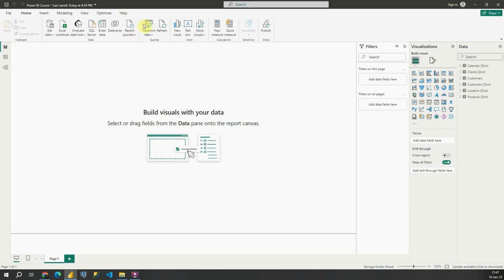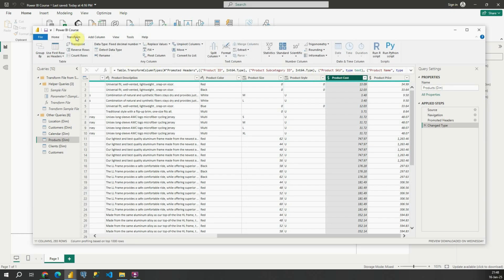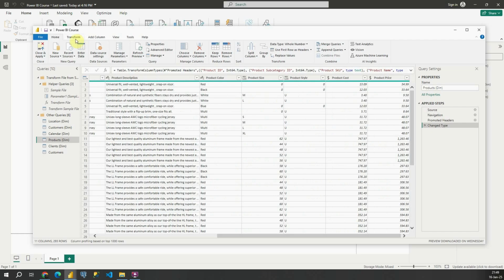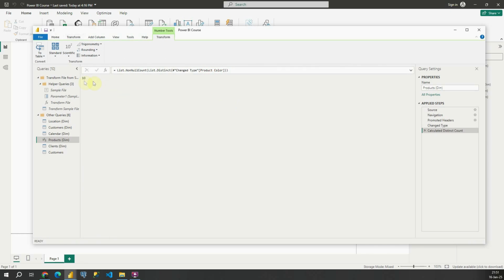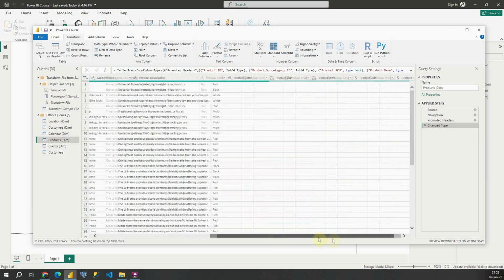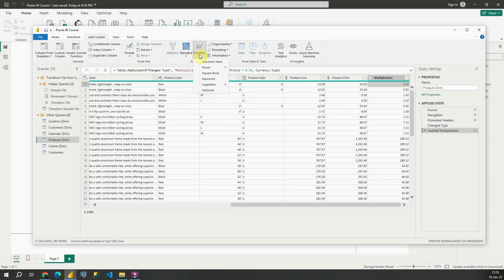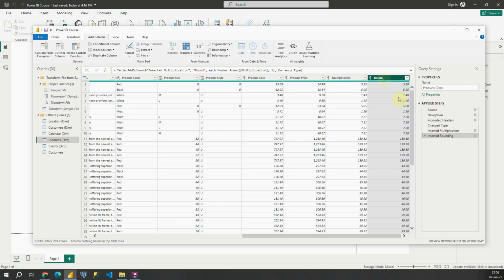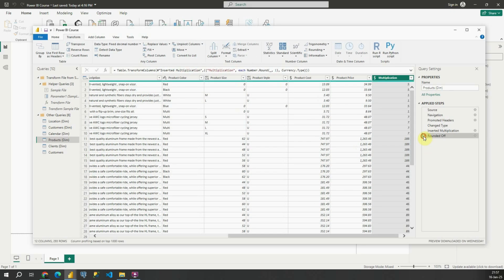Numerical Tools in Power BI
Tutorial 30:
Learn how to use Numerical Tools in Power BI.